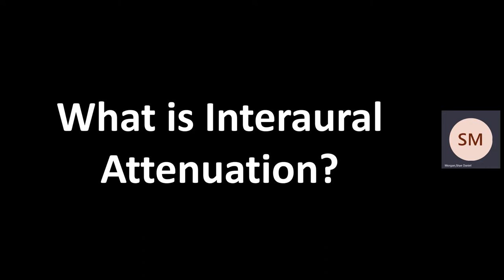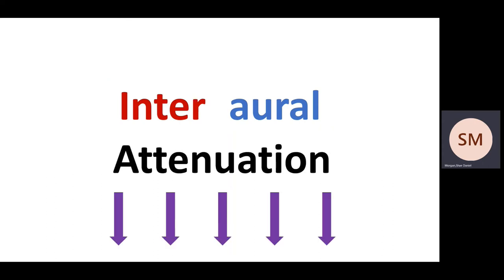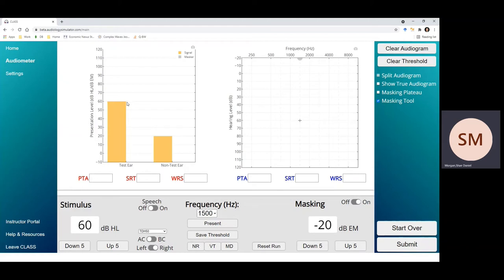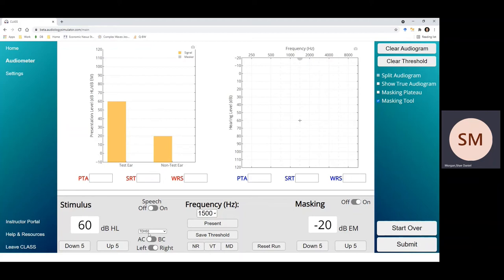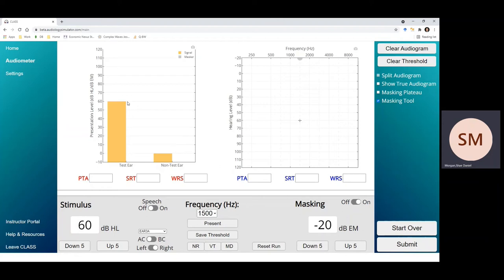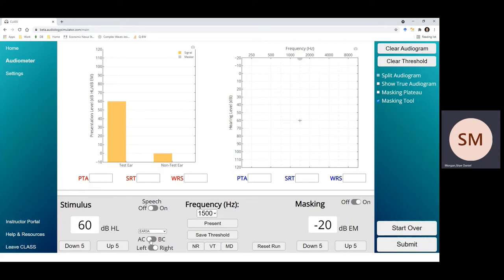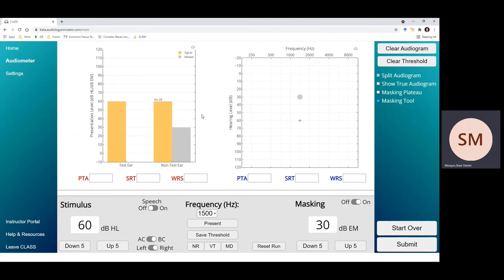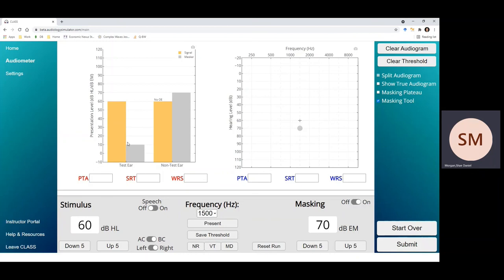What is Interaural Attenuation?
The second video in the Educational Series:

Interaural attenuation is how much a signal presented to one ear is reduced as it makes its way to the other ear.